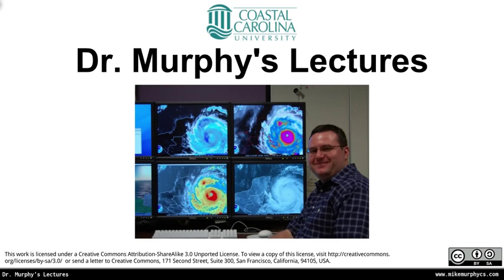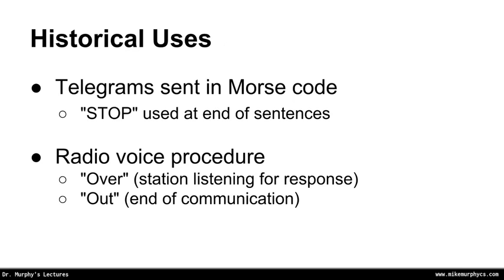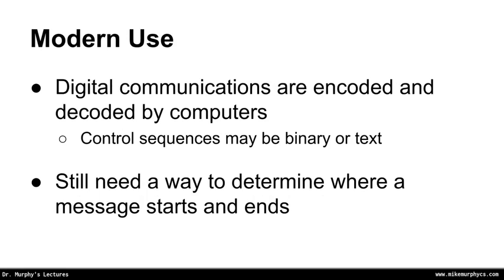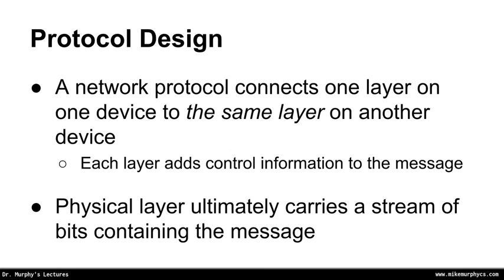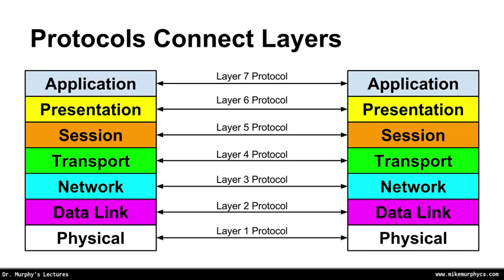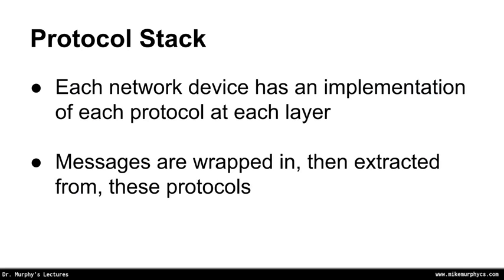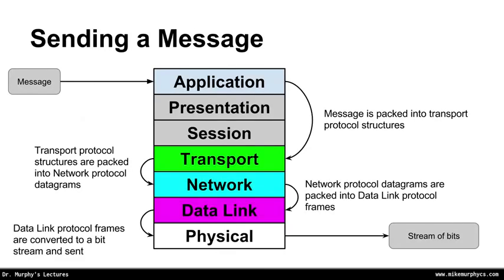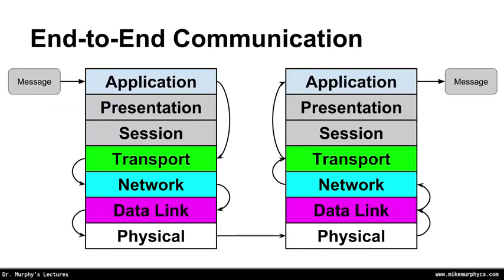Network Protocols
Overview of the role and function of network protocols